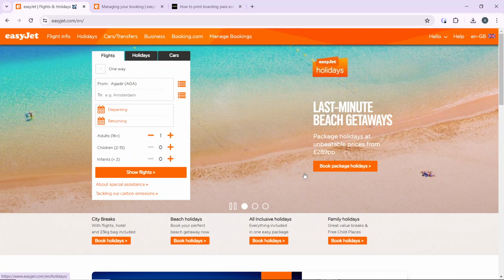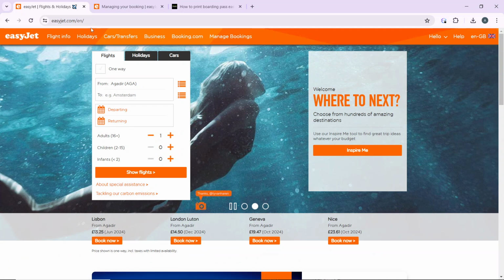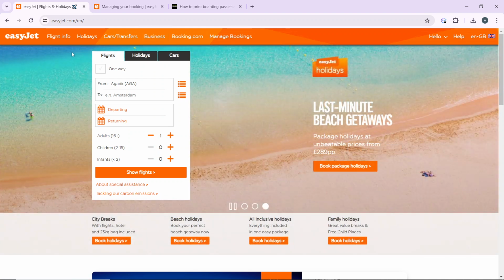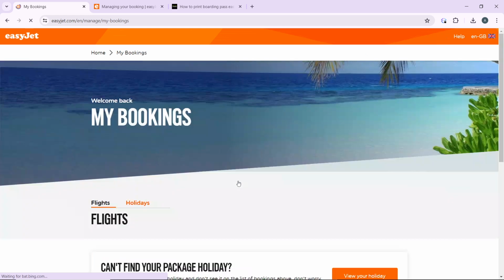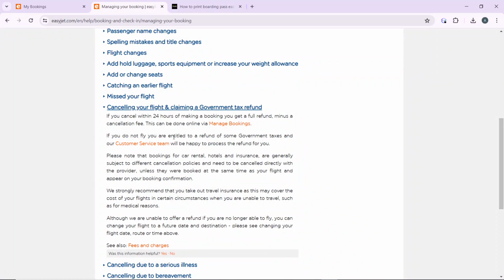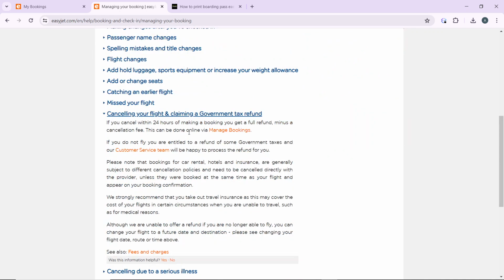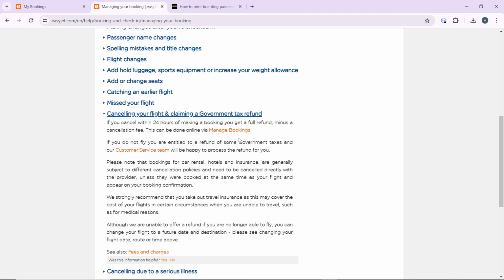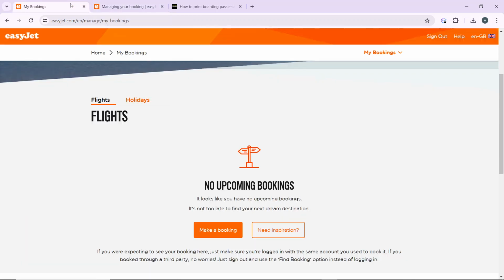How To Cancel An Easyjet Flight (Quick Tutorial)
In this video I will show you How To Cancel An Easyjet Flight. It would be good if you watch the video until the end so that you don't miss important steps.